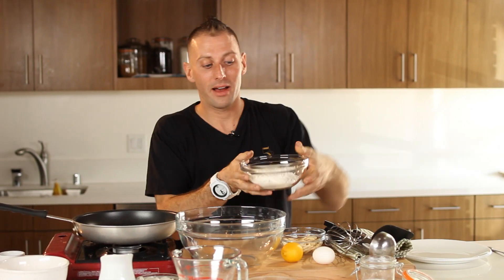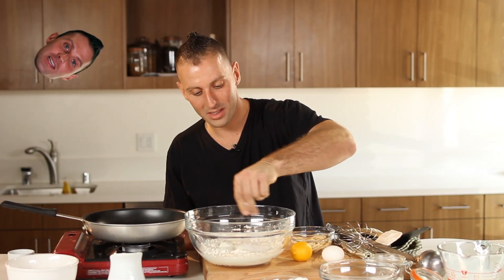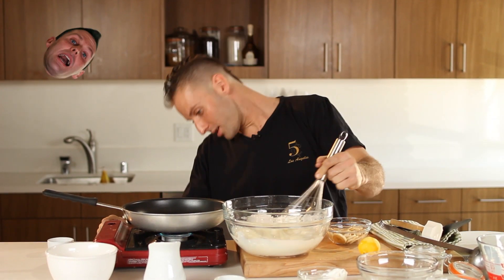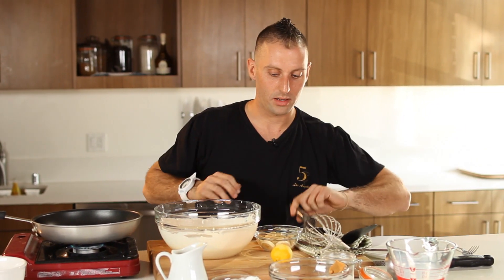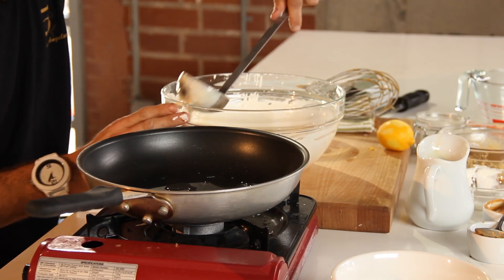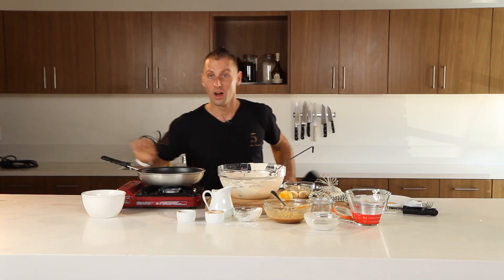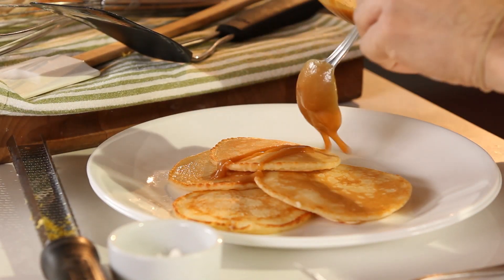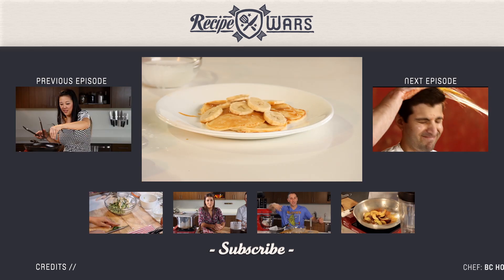2 Minutes or Less: Quick Pancakes from Scratch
Want to catch more exclusive hilarious interviews with our hosts, and secret recipes?

This week in a new Recipe Wars segment, Two Minutes or Less, BC Hoffman taught us how to make his nephew's favorite breakfast: Banana pancakes with maple peanut butter. In this quick and informative video, you'll learn how to make pancakes from scratch the easy way. They're everyone's favorite breakfast dish (who doesn't love a pancake) and you don't need pancake mix to make delicious, easy pancakes from scratch. This easy pancake recipe is as delicious as it is fun to make. Check it out!

Wanna make it? Here's the recipe!
Asher and Dasher's Pancakes:
3/4 milk
1/4 coconut milk
2 table spoon sugar
1 teaspoon salt
1 teaspoon vanilla ex
1/2 cup Greek yogurt
Zest  whole lemon.
1 cup flour

2 table spoon Peanut butter
1/4 cup maple syrup.